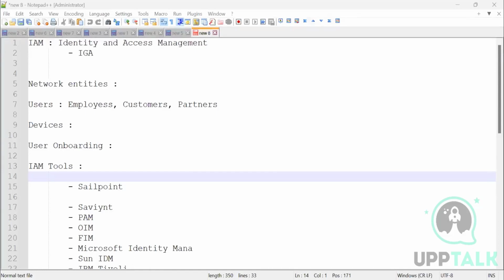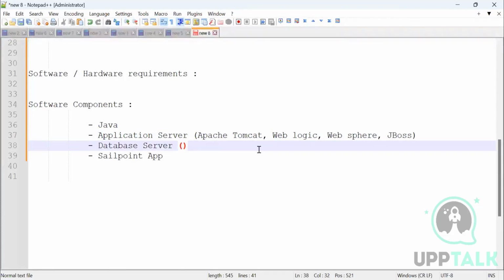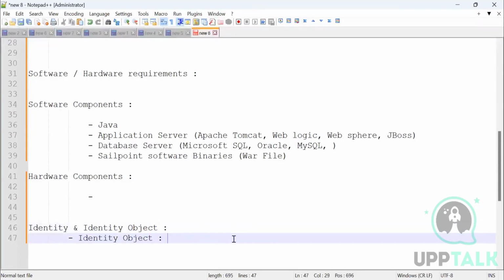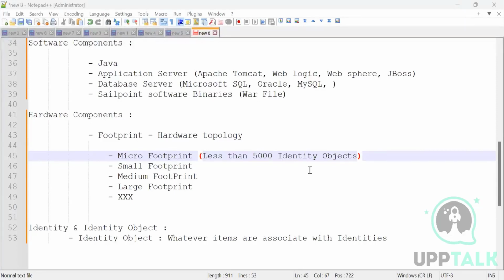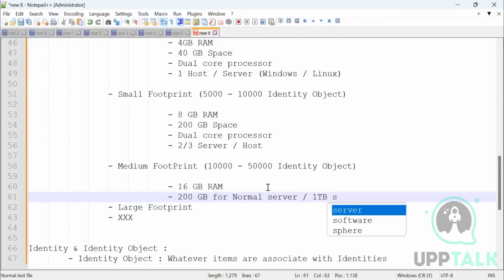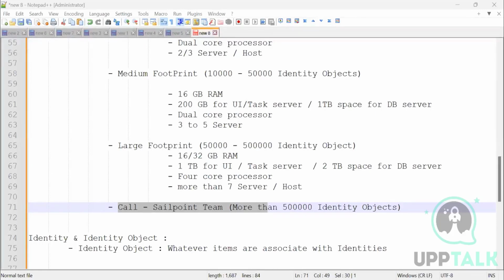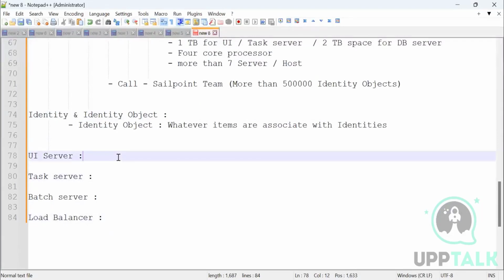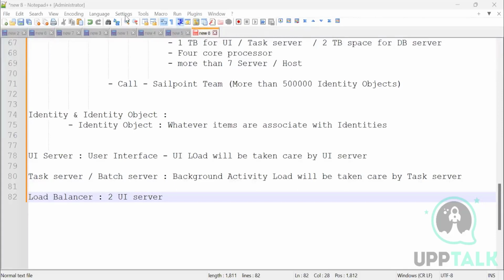Software Hardware Requirements | Sailpoint Tutorials | Sailpoint Certification | Upptalk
Sailpoint - Join Trainings for on demand Sailpoint
This tool is used to automate the provisioning and de-provisioning of users, as well as to manage the Sailpoint environment itself.
In this training video, we will be providing an overview of how to use the Sailpoint End Workflows tool, as well as how to configure it to best meet your organization's needs. We will also be demonstrating how to use the tool to provision and de-provision users in your Sailpoint environment.
So, if you're ready to learn about how to use the Sailpoint End Workflows tool, then sit back and enjoy the video!
In this tutorial videos you will know about Software Hardware Requirements.
Get with us to get trained in the Sailpoint Online Course.